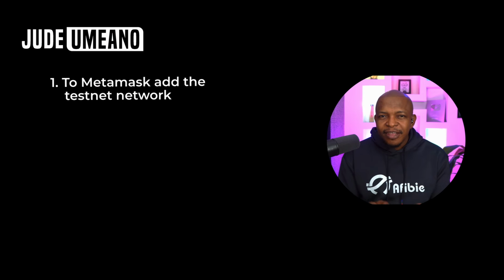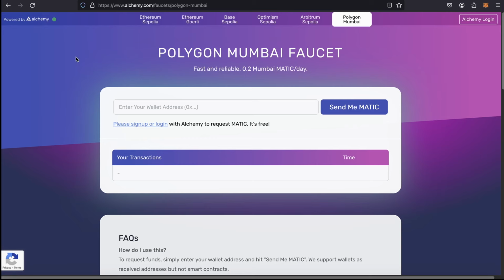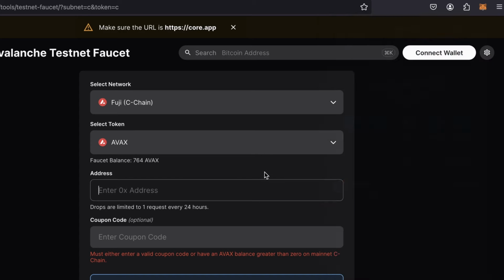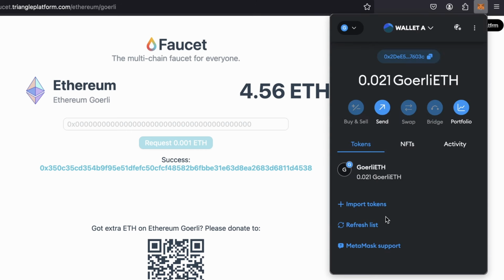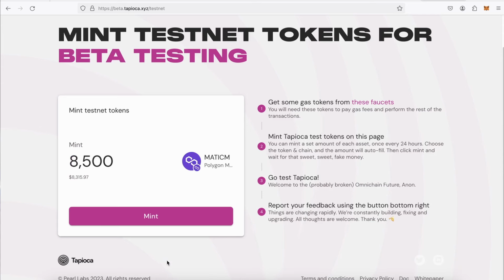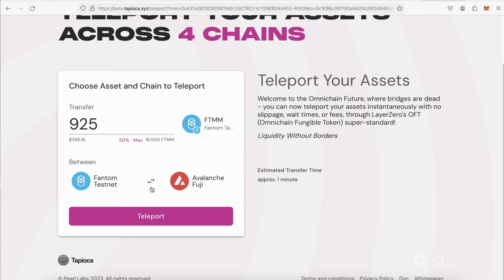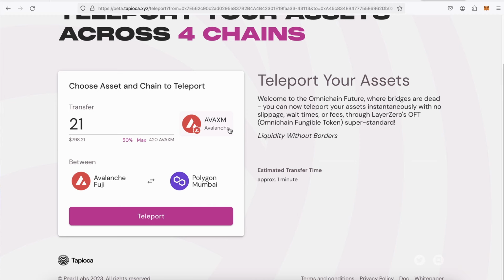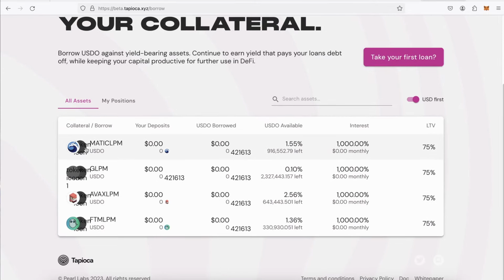TAP Airdrop NOW! FREE Money Glitch Before It's Gone (Tapioca DAO Testnet Tutorial)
This video is on how to farm the Tapioca DAO airdrop. It is time-sensitive, so you need to get to it immediately.
🔥 Links for Testnet Tokens
TIMESTAMPS
0:00 How to farm Tapioca DAO (TAP) airdrop
0:33 What is Tapioca DAO?
0:55 What you need to farm Tapioca DAO (TAP) airdrop
1:57 How to farm Tapioca DAO (TAP) airdrop Step-by-Step
15:59 Hot info

🔥Windsor
(Trade Forex with tight Spread)
🔥Position Size Calculator for Futures Trading